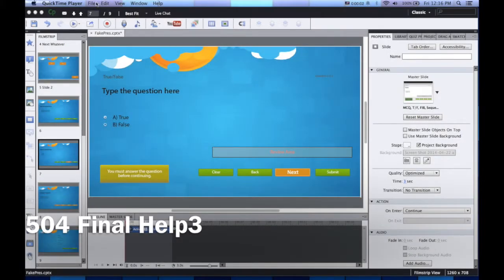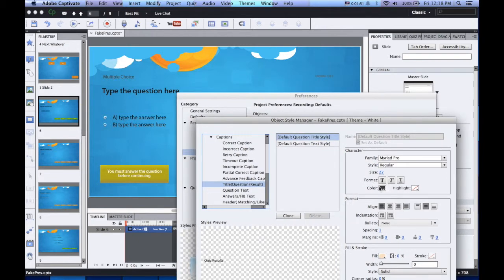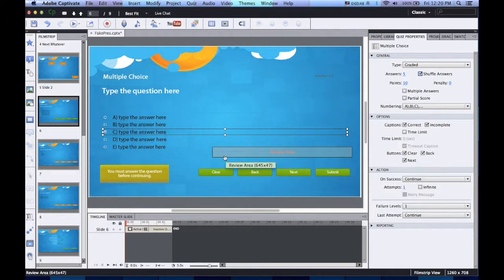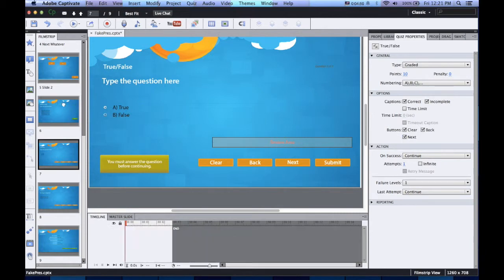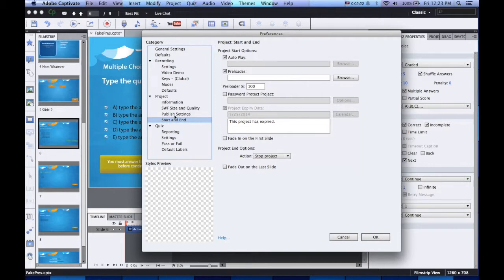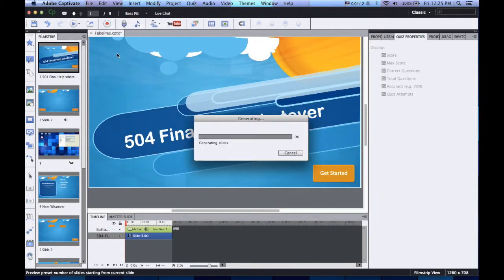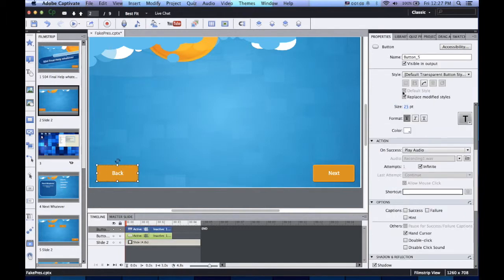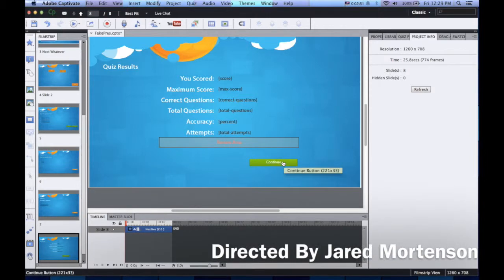504 Final Walkthrough3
This video is about 504 Final Help3